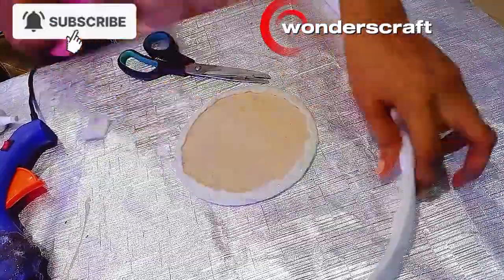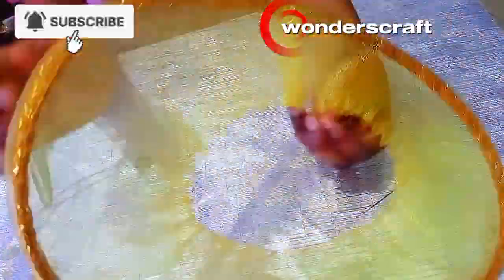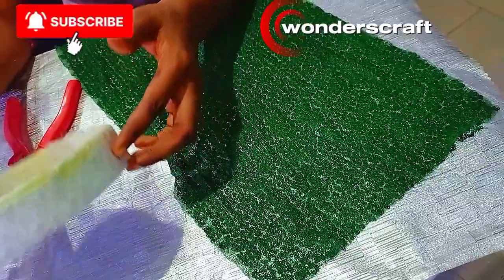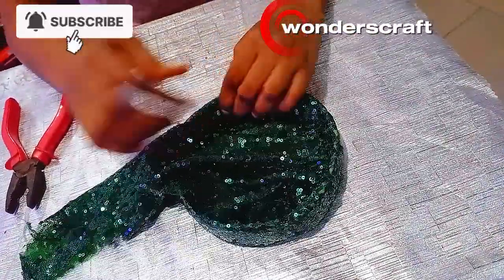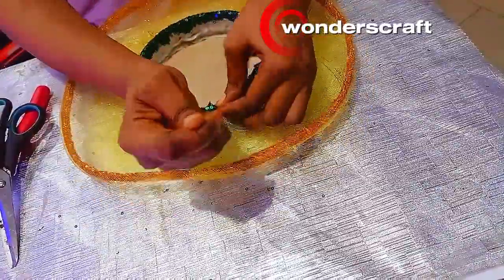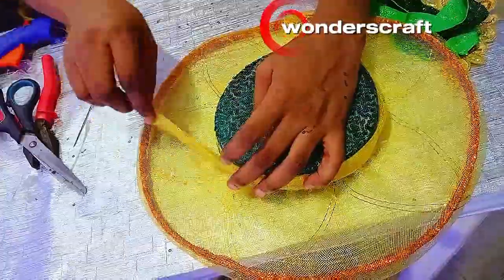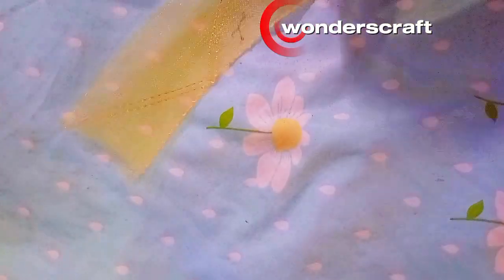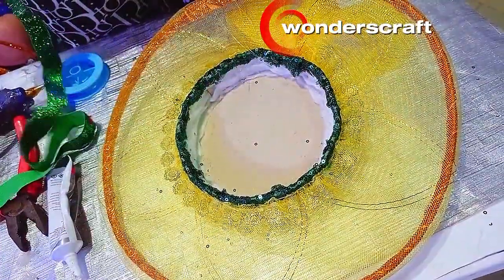Simply Amazing: No mould boater hat#diy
FASCINATOR/HEADPIECE TUTORIAL

In today’s video, we’re diving into the enchanting world of Crinoline headpiece. Whether you’re preparing for a wedding, a birthday party, or simply want to elevate your everyday style, this tutorial is perfect for you!

What You’ll Learn:
Materials Needed: Crinoline, bonny, feathers or flower, Alice band, velvet bias.

-Step-by-Step Instructions:Follow along as I  guide you through each step of the process.
Creative Techniques:  Discover unique techniques for incorporating feathers, flowers, and other decorative elements that will make your fascinator truly one-of-a-kind.

Share your creations with us in the comments below owe’d love to see your fabulous fascinators!

Grab your materials and let’s get started  on making beautiful headpieces that will turn heads wherever you go!